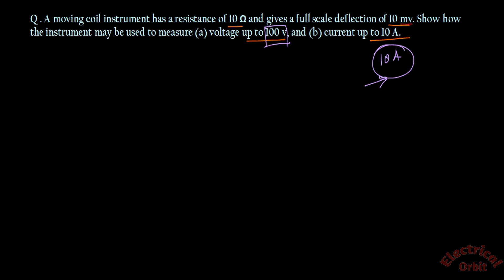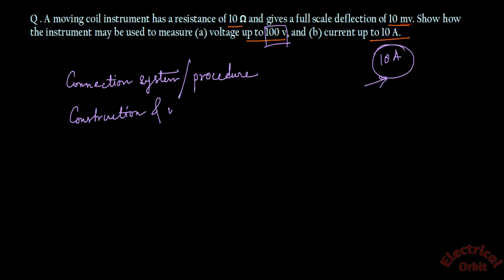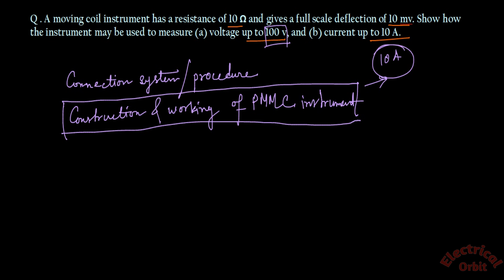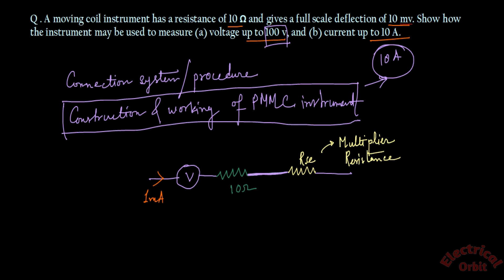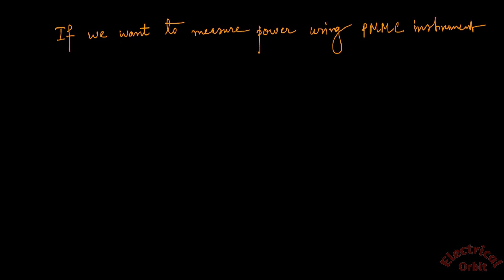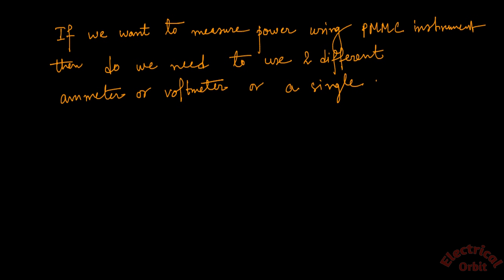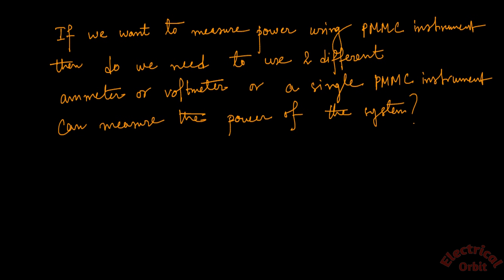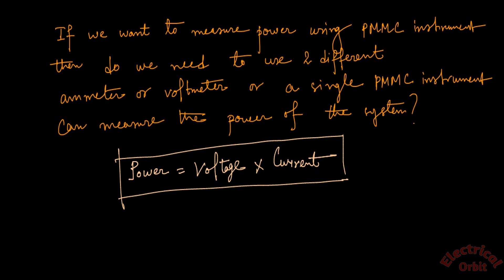Extension of Instrument Range l Range Extension of Ammeter & Voltmeter l PMMC Instrument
In this lecture we'll be going to understand the concept on extension of instrument range specifically of ammeter & voltmeter in PMMC type of instrument along with problem solving which is a very important topic of electrical measurement & instrumentation.
If you want to know the connection method of a PMMC meter as voltmeter and ammeter in circuit then please watch this lecture